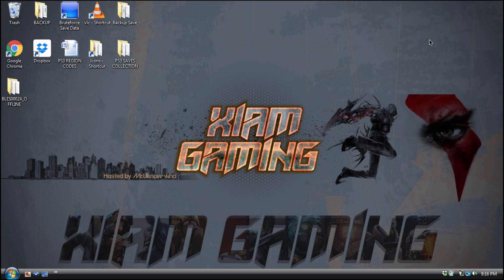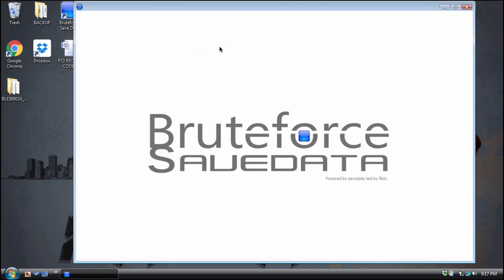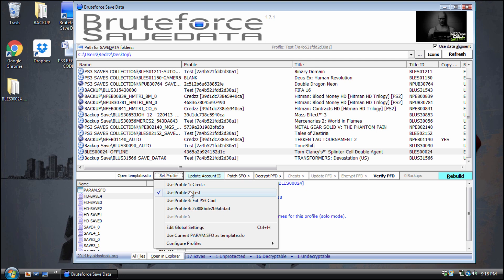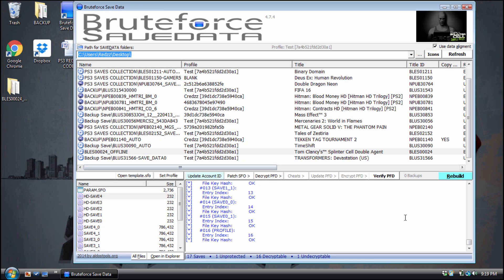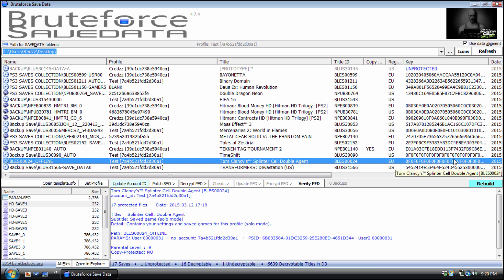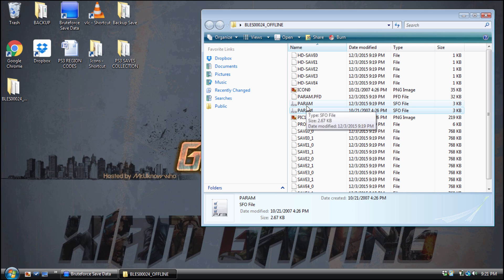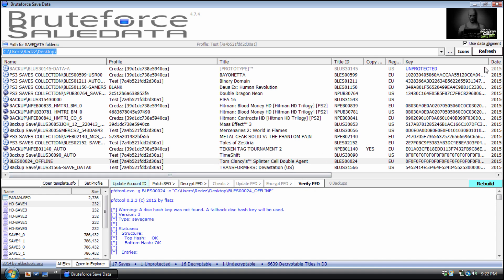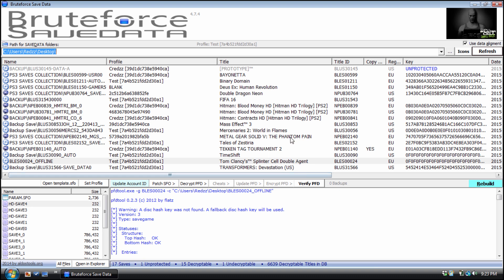[PS3] BruteForce Savedata 4.7.4 Tutorial Update 2 (How to Resign Saves)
Here is my tutorial updated on how I resign saves using BruteForce Savedata 4.7.4 for PS3.

NOTE: This is the Latest and FINAL VERSION of BruteForce Savedata.

PSN: Keep_Quiet_Test